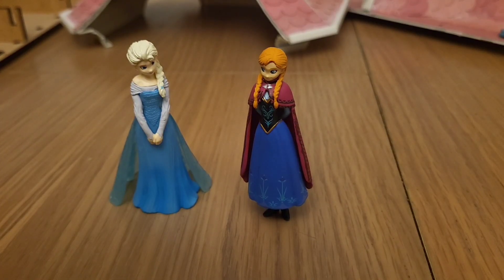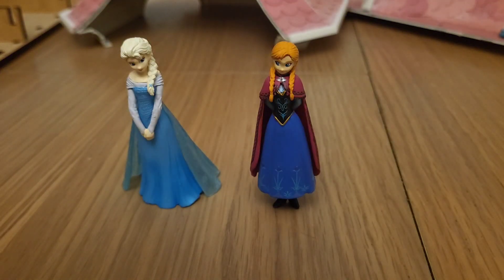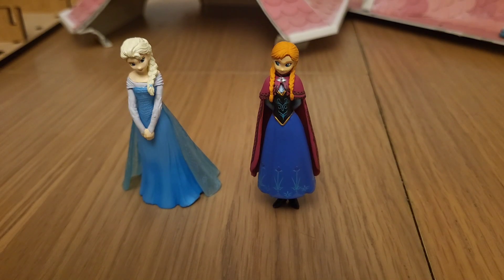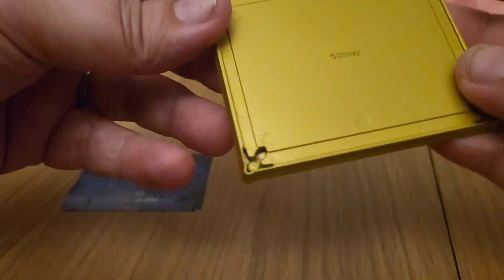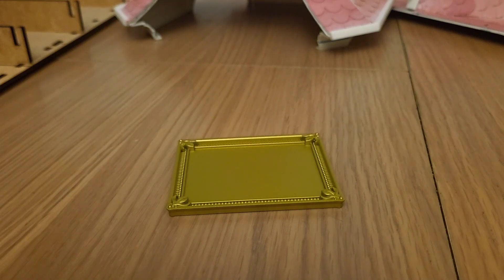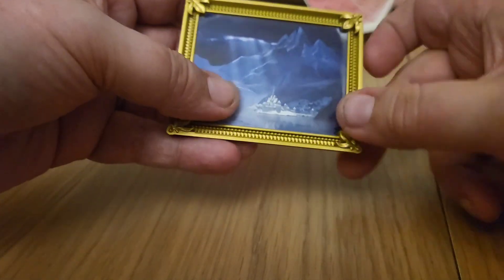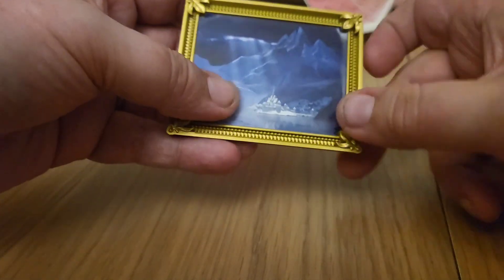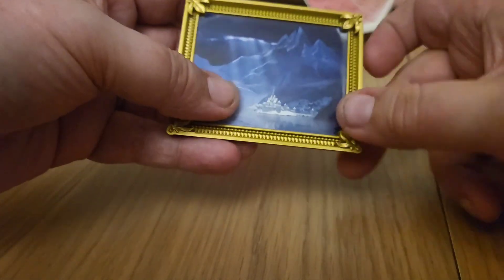Hachette Disney Dolls House : Part 109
in this issue we finish the stand frame and install the outside paving , we also take a look at our last 2 characters Anna and Elsa